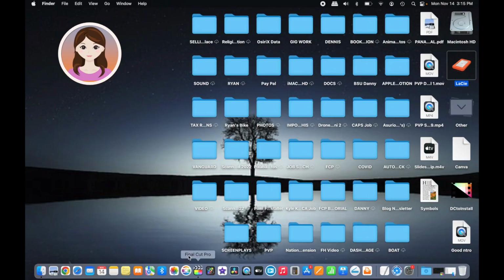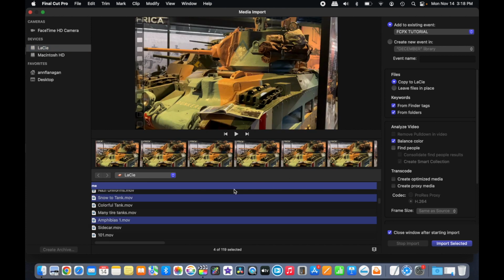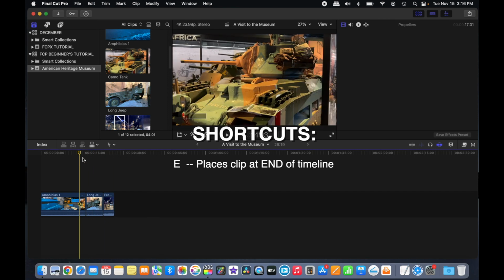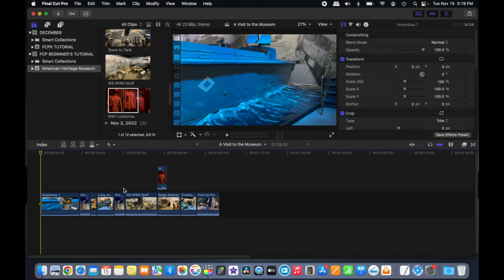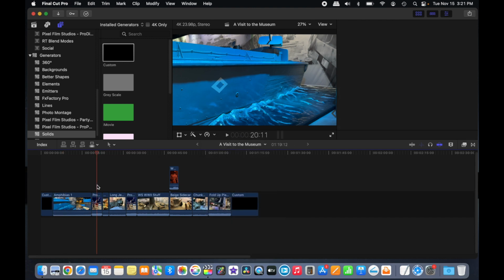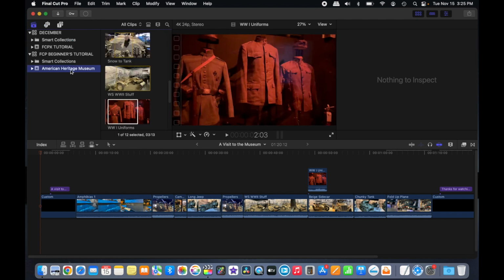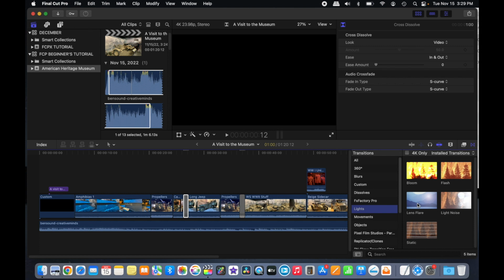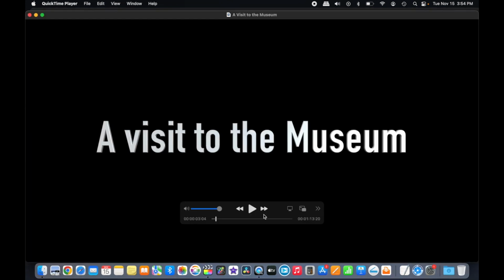FINAL CUT PRO FOR BEGINNERS: All the Basics in Under 20 Minutes!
Are you looking for a fast and easy way to learn Final Cut Pro? In this video, we'll show you the basics of Final Cut Pro in under 20 minutes! finalcutpro finalcutprox,finalcutprotutorial, videoediting, videoeditingtutorials, learnfinalcutpro, #

If you're a beginner looking to start editing video, this is the tutorial for you! In this short video, we'll cover the main features of Final Cut Pro, from importing footage to creating cuts. By the end of this video, you'll have a basic understanding of Final Cut Pro and be ready to start editing your videos!  In this beginner's Final Cut Pro X tutorial you will learn the basics of creating a video from start to finish.  I will show you how to import video, make basic edits, create Libraries & Events, use in points and out points, add transitions and effects, create titles, add music and then export your video.  You will learn the difference between proxy and optimized media, 4K and 1080p, importing at a lower resolution to expedite your workflow, how to maneuver in the timeline, zooming in & out, as well as helpful shortcuts.

If you've wanted to learn Final Cut Pro but have been intimidated by many of fast-talking, tech-savvy tutorials that are out there, then check this one out.  I explain the program in simple, easy to understand terms and show examples to help you along.  By the end of this tutorial, you will be ready to begin editing your own professional-looking videos.

This tutorial is the first in a series of three.  Once you master this beginner tutorial, you can watch the Intermediate Final Cut Pro X tutorial and then the Advanced Final Cut Pro X tutorial posted on this Platinum Video Productions YouTube channel.  Watch all three and you will be creating and editing like a pro in no time!

“Hip Hop Pro”
(PVP Intro)

“Simple Clean Logo” by Muzaproduction on Pixabay
(These are the audio to the Step 1, 2, 3 Transitions)

End music (as well as sample video music)

Elements:

Computer vector in my thumbnail by Clker-free-vector-images 29538
Purple cloud sky by eberhard grossgasteiger on Pexels
(Intro clip)
Girl vector by YFoley on Pixabay
Teacher vector on Pixabay
Brick wall by Nikiko on Pixabay

Many thanks to all the creators who shared their talents in the making of this video!